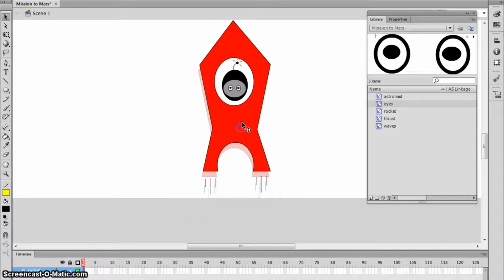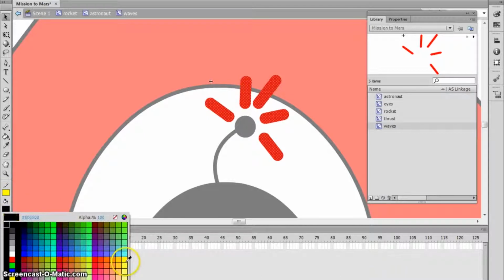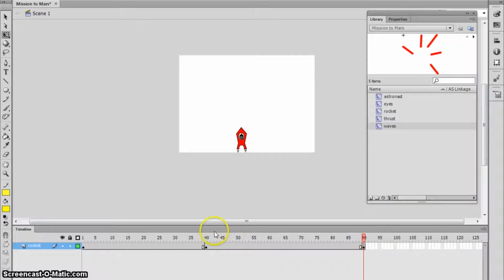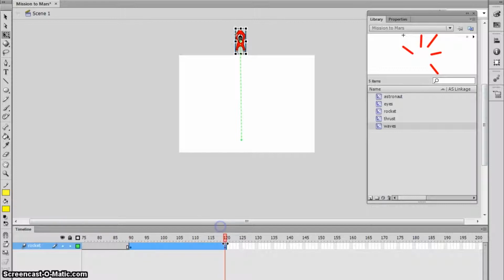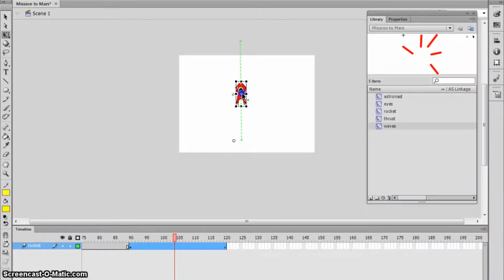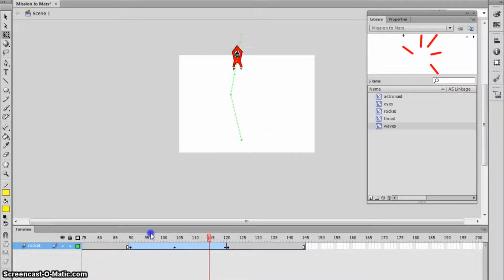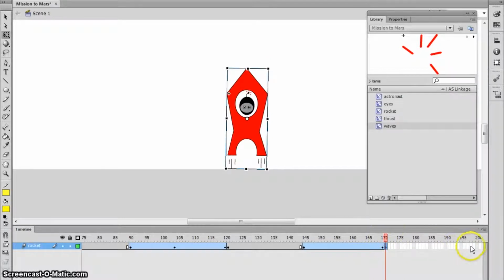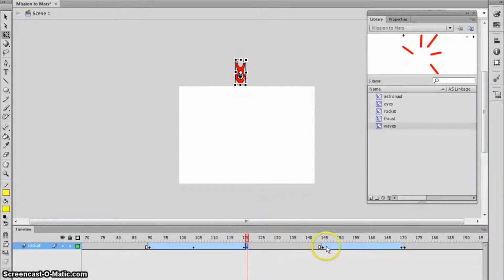motionTweens2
A little more info on Motion Tweens